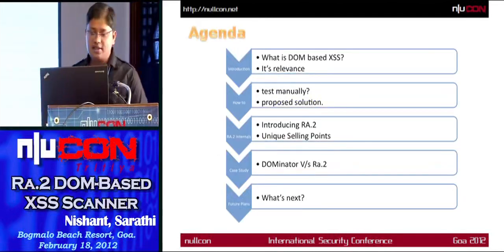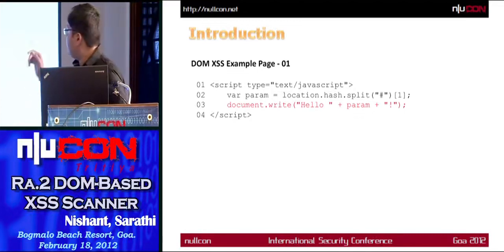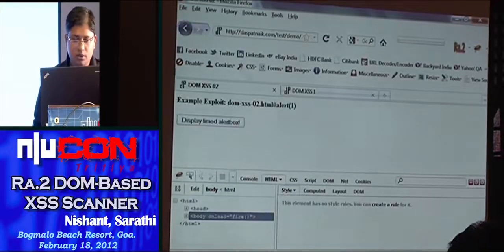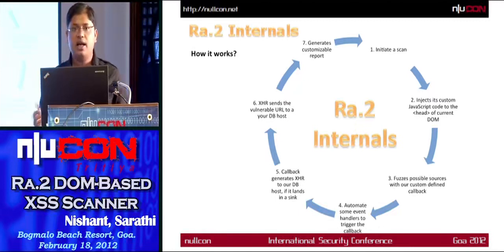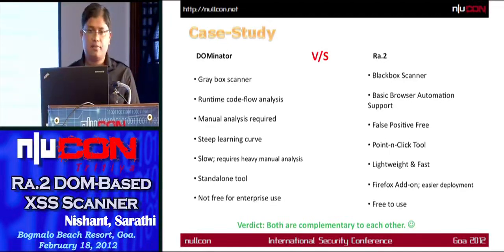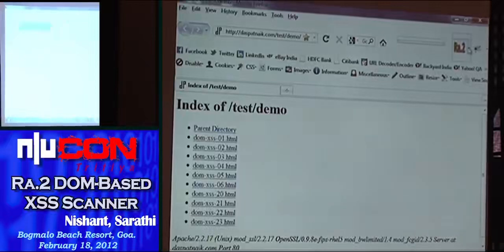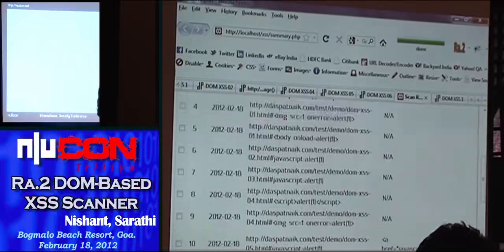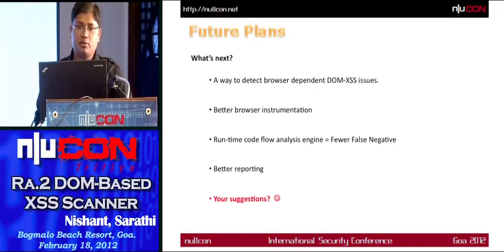Ra 2 Blackbox DOM based XSS scanner By Nishant and Sarathi